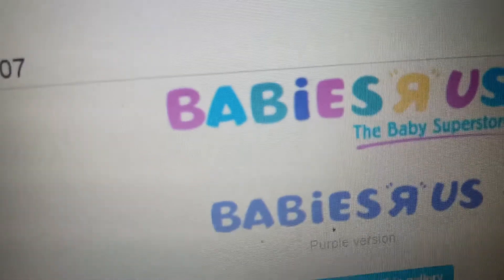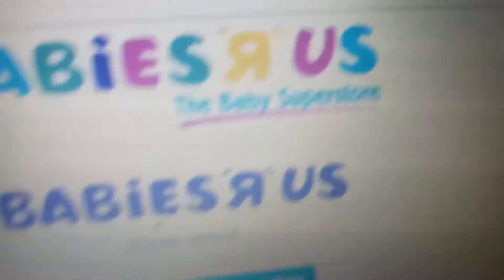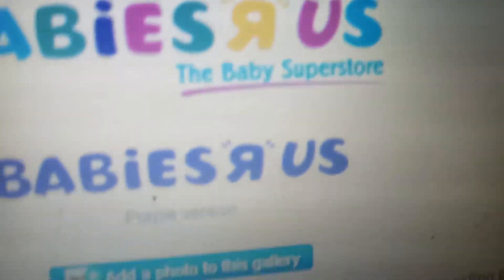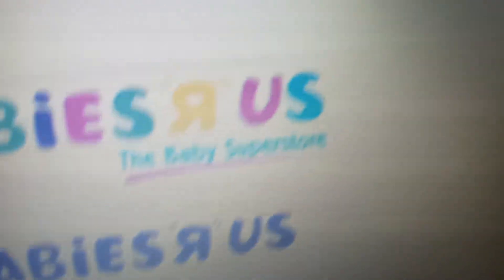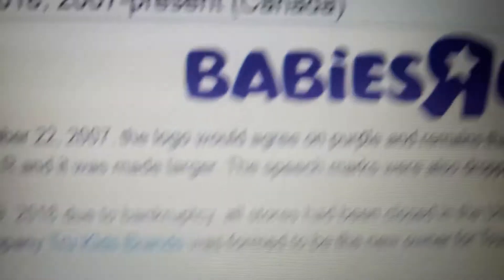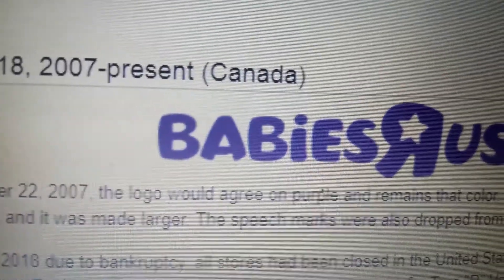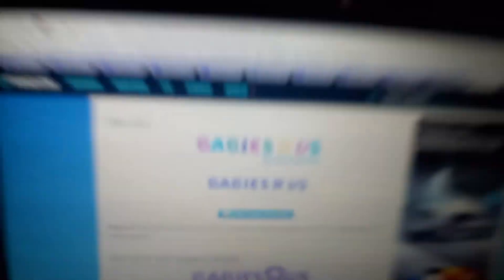Logo History #60: Babies "R" Us